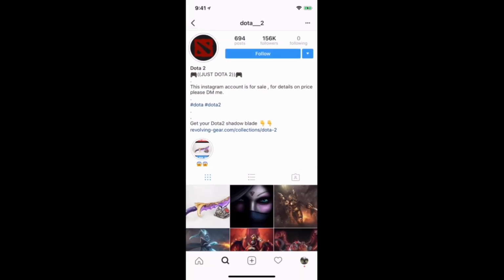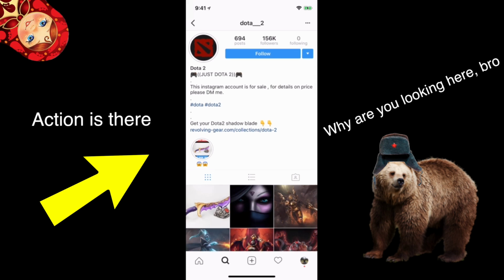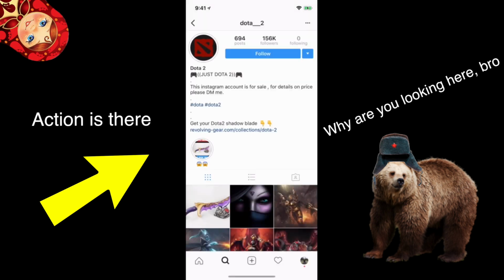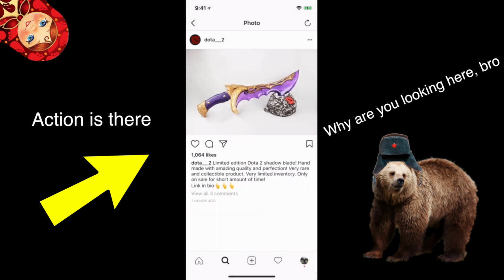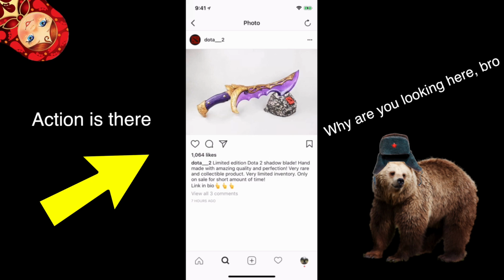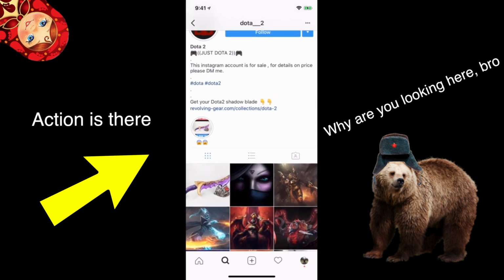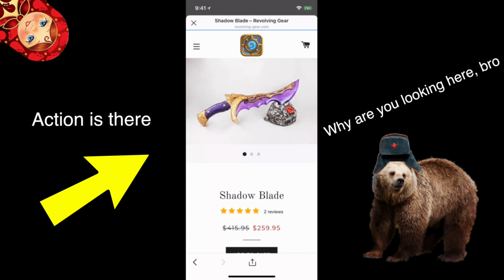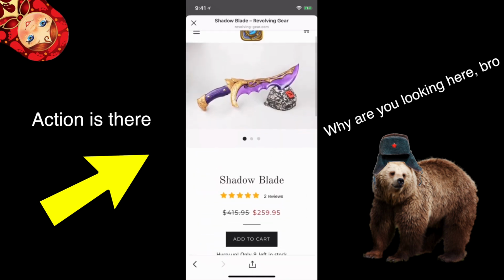INSTAGRAM ADS FOR SHOPIFY! INCREASE CONVERSIONS WITH THIS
In this video I'll go over how live example of instagram ads that are not working, and how to create a winning instagram ads for shopify for better conversions. Also I'll cover a few aspects of human buying behavior online!